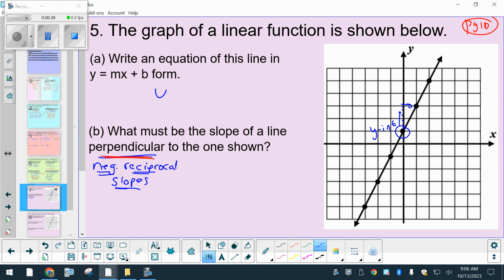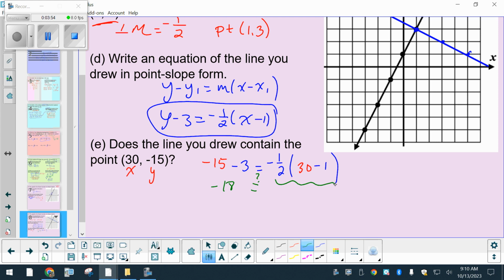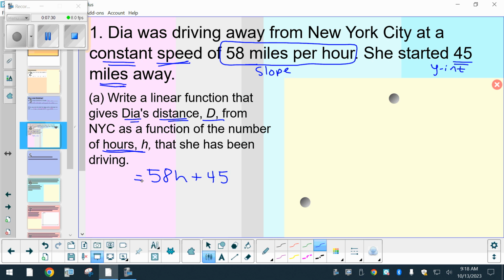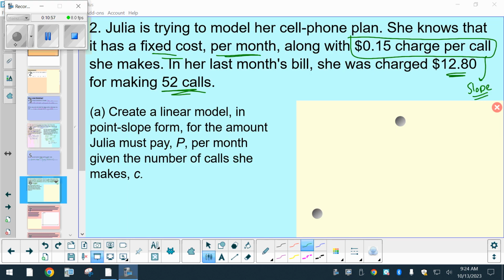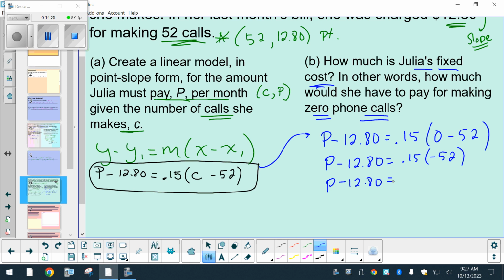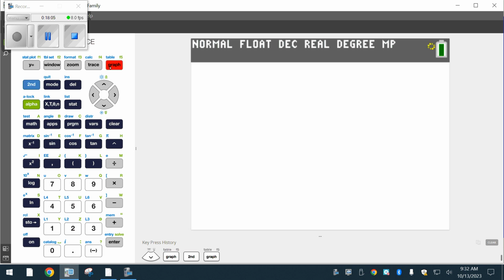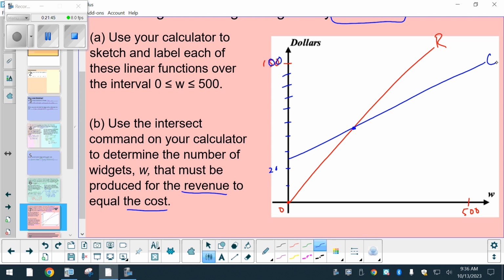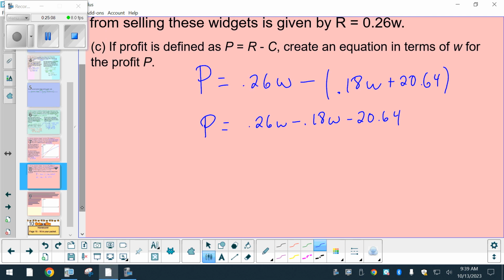CC Algebra 2: Unit 3 Lesson 4